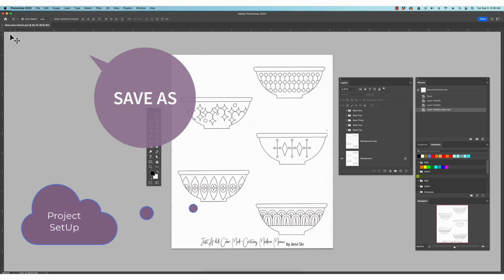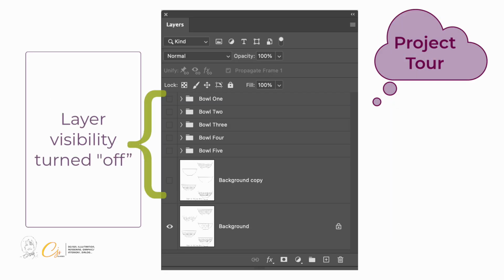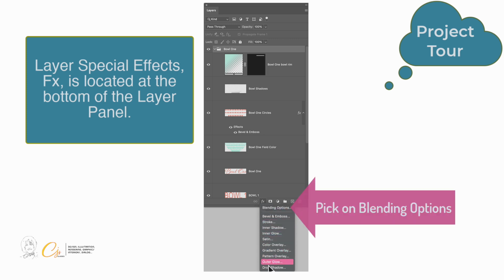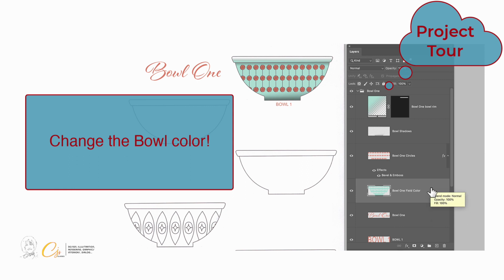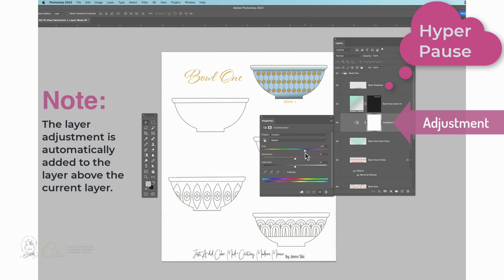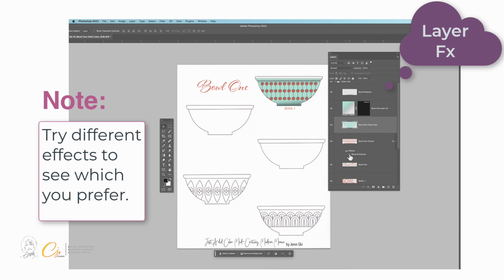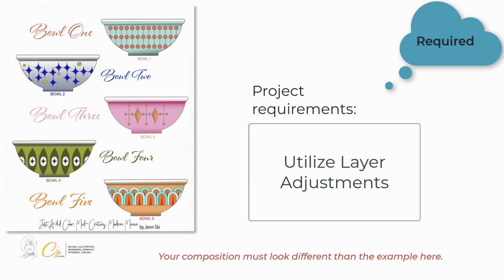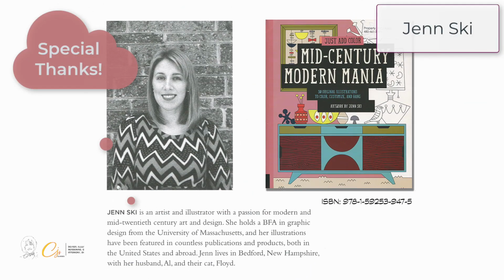Adobe Photoshop: Understanding Layers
This video is intended for students enrolled in the  Digital Visualization course with CJ Robb.

CJRobbClasses include lessons for beginning and intermediate interior design illustration students and professionals.

Topics include: Adobe Photoshop, Illustrator, and Adobe Acrobat for interior design illustration and production practices.

This is an educational video only; the comment section has been disabled.